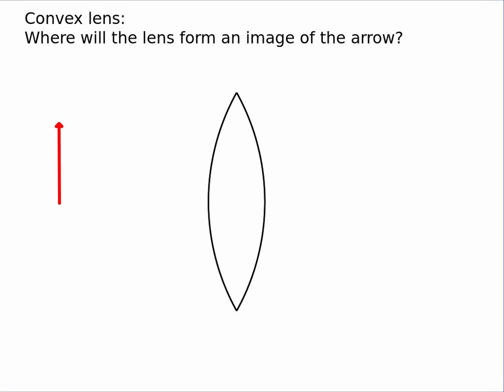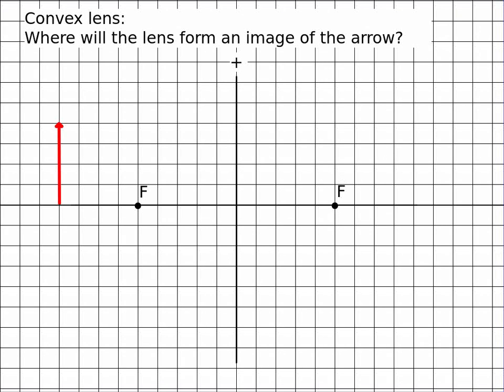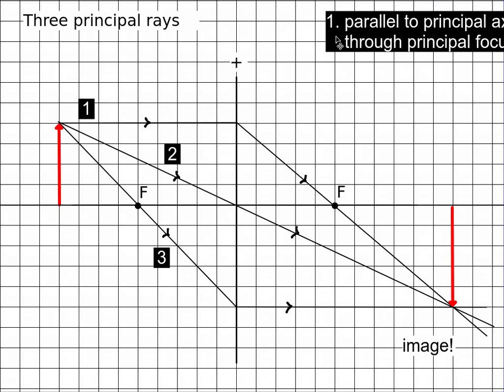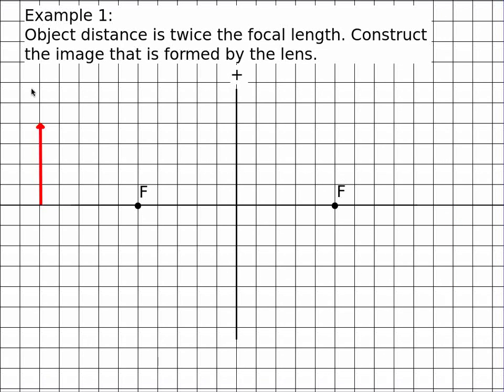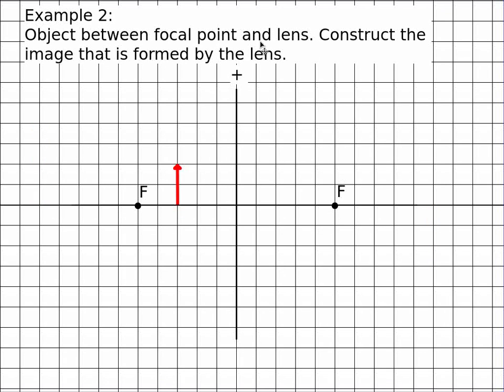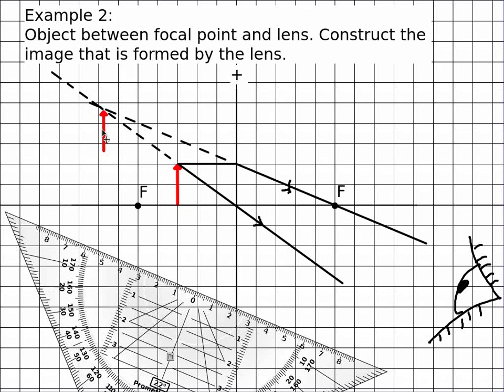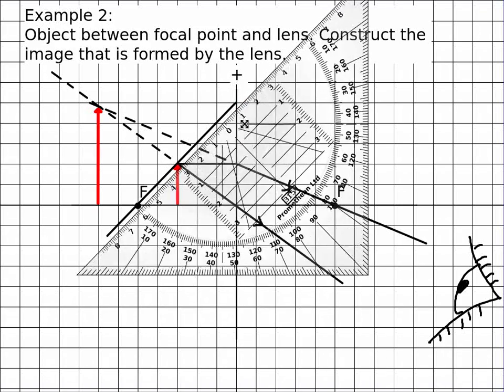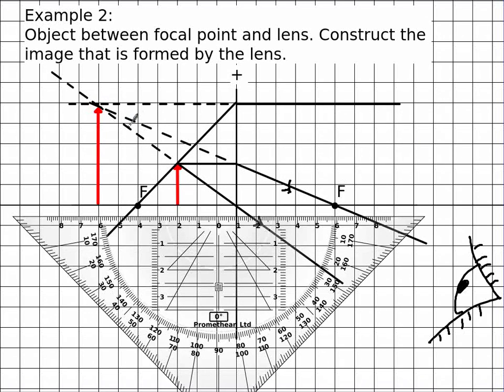Ray tracing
Ray diagrams for convex lenses.